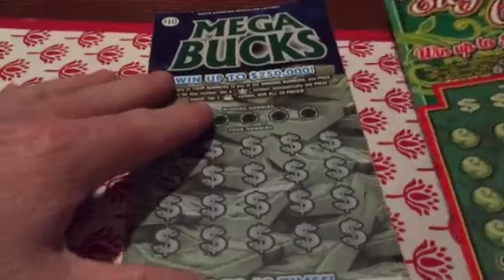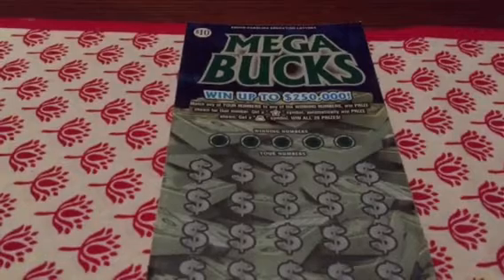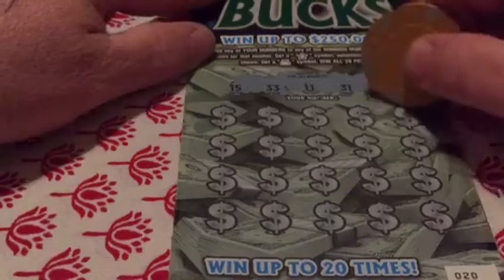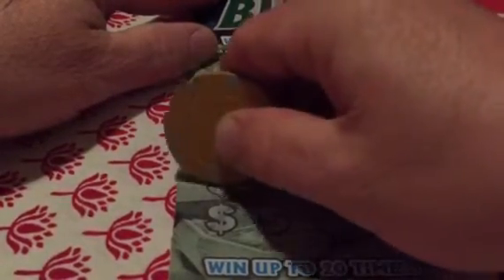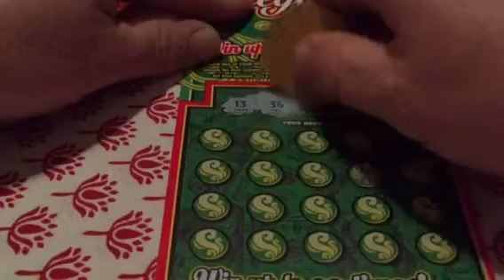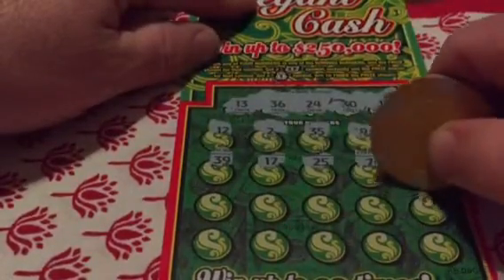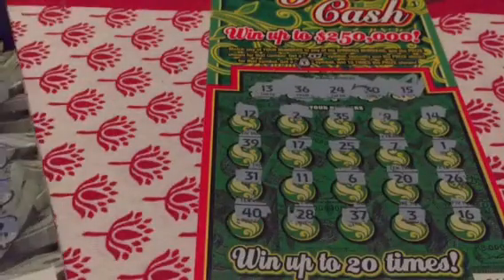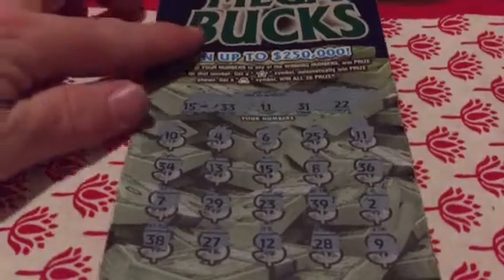A take of two tickets